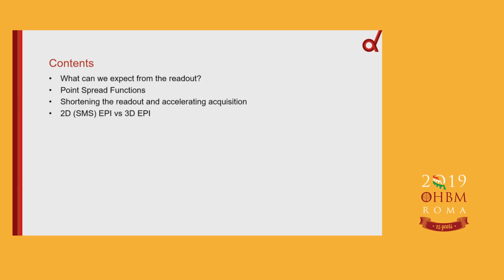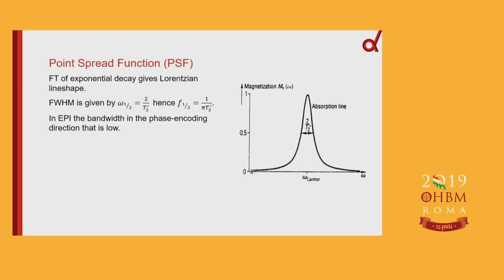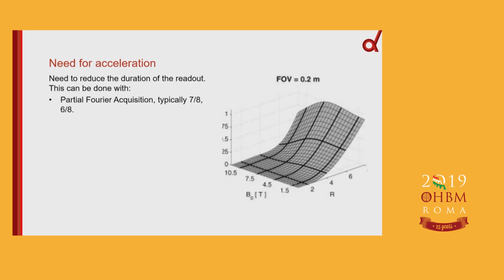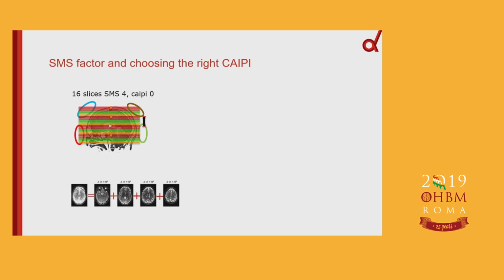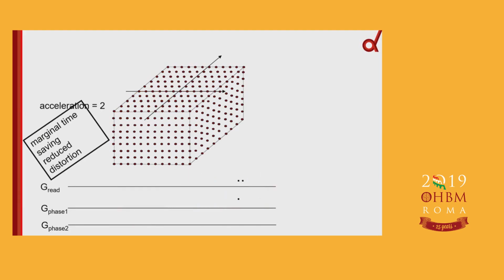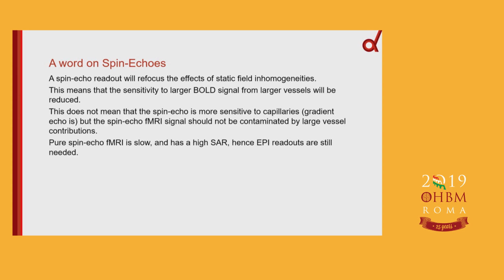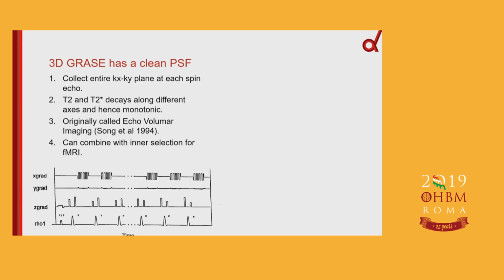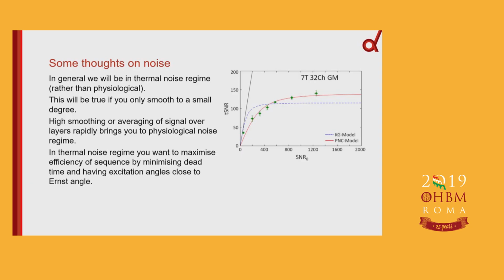OHBM 2019 | Educational Courses | Choices of Imaging Readout at 7 Tesla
Session: Choices of Imaging Readout at 7 Tesla
Speakers: David Norris